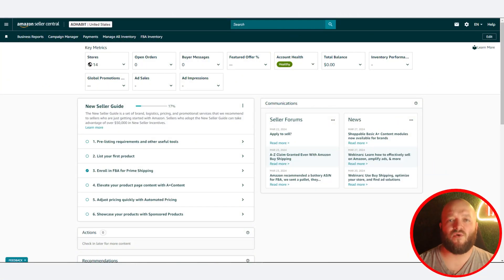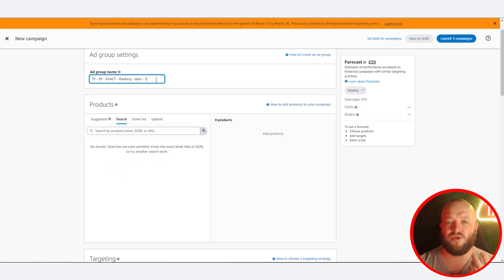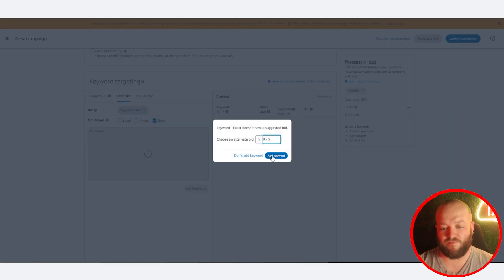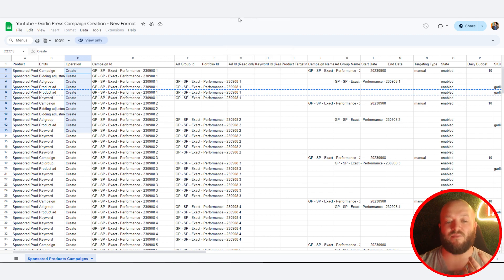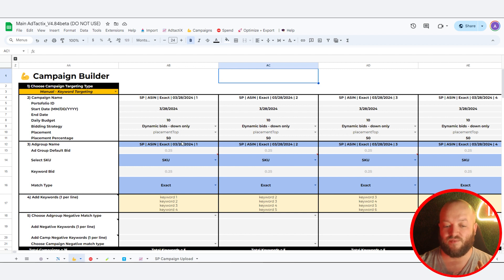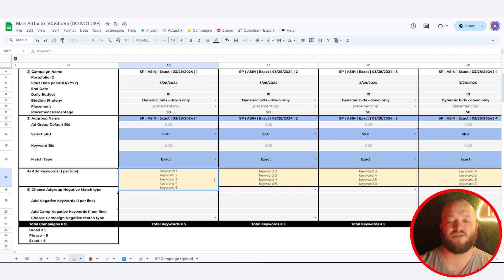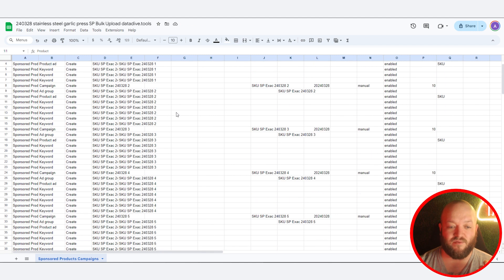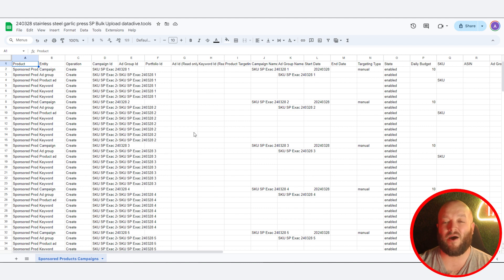Beginner PPC Series - PPC Launch Secrets: How to Kickstart Your Amazon Sales 🚀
🚀 Discover the Secret Weapon of Amazon's Top Sellers! Have you ever wondered how some sellers manage to consistently dominate the marketplace? The answer lies in their PPC launch strategies. In this video, I'll unveil the hidden techniques that can turbocharge your Amazon sales, all with a tool you already have - Google Sheets.

In this video, I will reveal the secrets of PPC launching and show you how to harness the power of Google Sheets to solve your visibility and sales challenges. This isn't just about throwing more money at your campaigns; it's about spending smarter and achieving results that speak for themselves.

► COMMUNITY: COMING SOON!!!